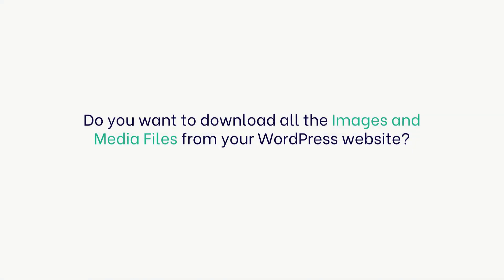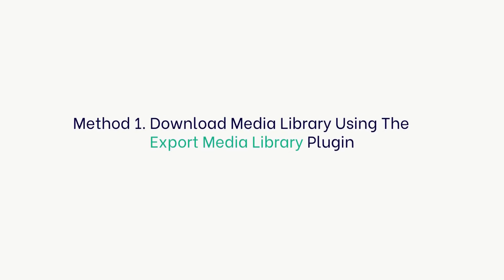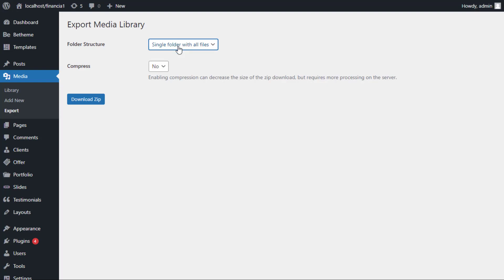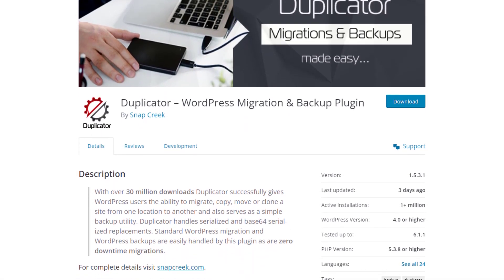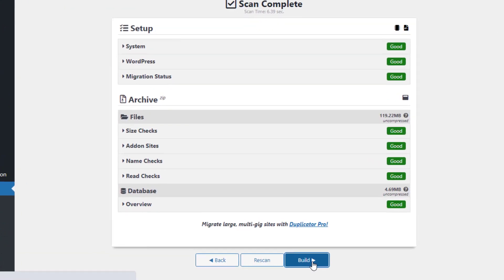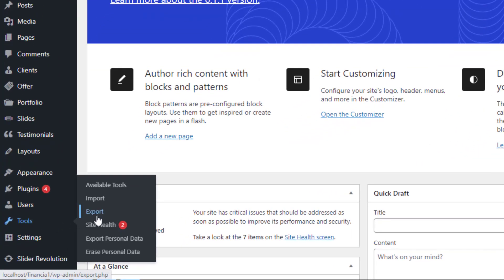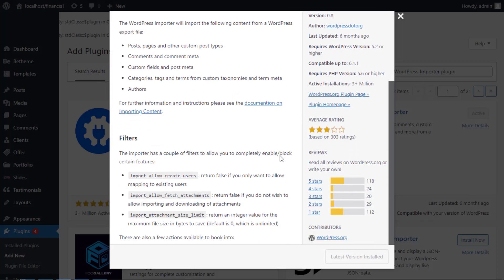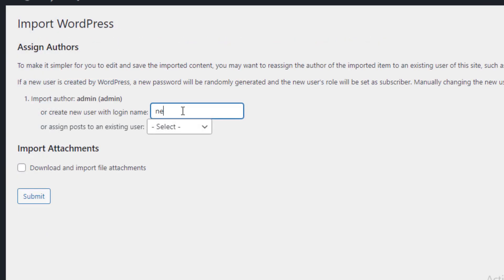How to Download Your Entire WordPress Media Library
In this tutorial video, you will learn how to download your entire WordPress media library with ease. If you are looking to migrate your website or simply want to backup your media files, this tutorial is for you.

We will take you step-by-step through the process of exporting your WordPress media library to your computer. You will learn how to use WordPress's built-in export tool to export your media library as an XML file. We will also show you how to use a free plugin to download your media files in bulk.

Whether you are a beginner or an experienced WordPress user, this tutorial is easy to follow and understand. By the end of this video, you will have a backup of your entire media library and be able to download it with ease. Don't wait until it's too late, watch this tutorial now and ensure your media library is safe and secure!